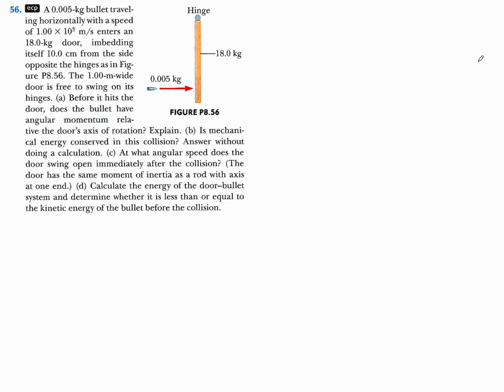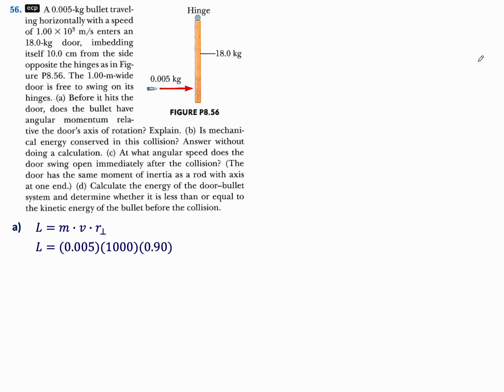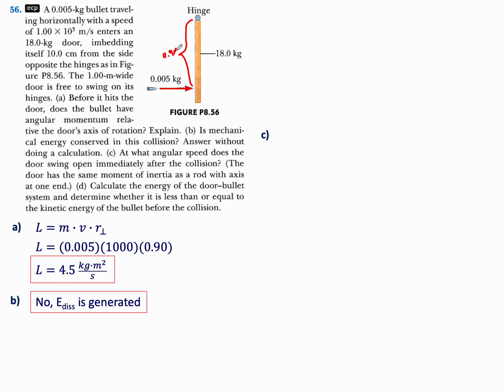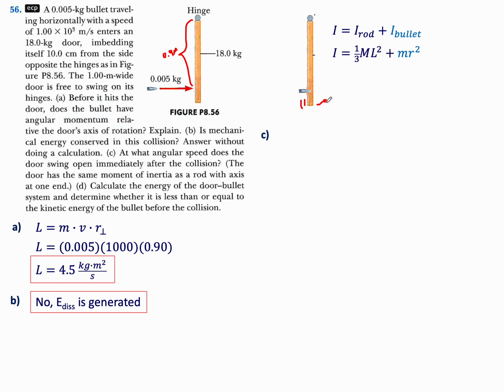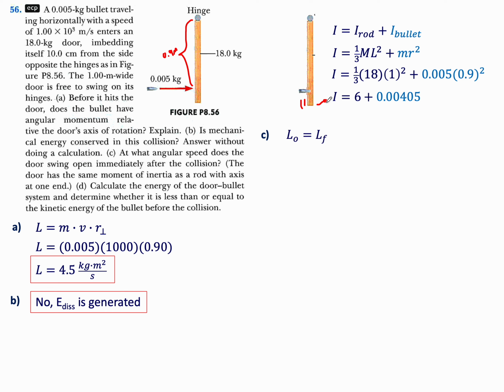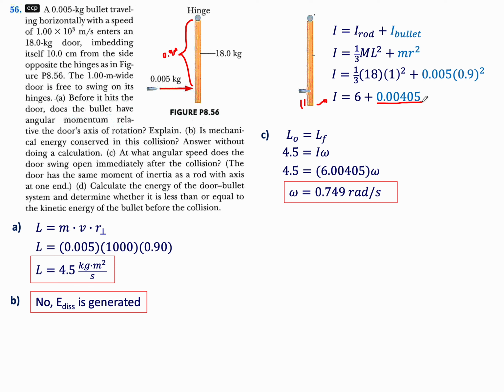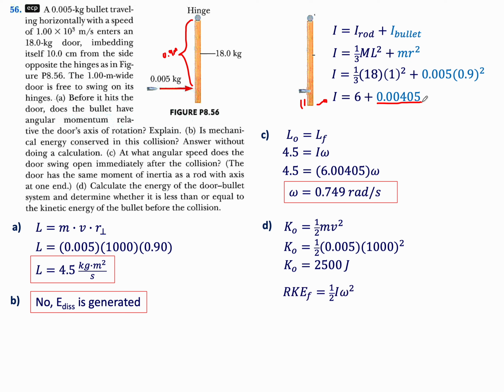AP Physics 1 Serway Ch08 #56